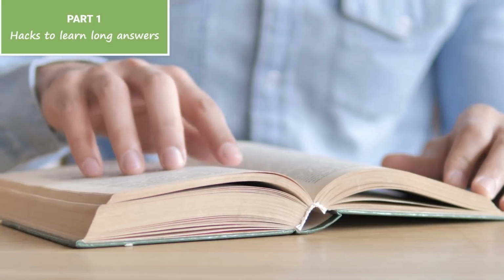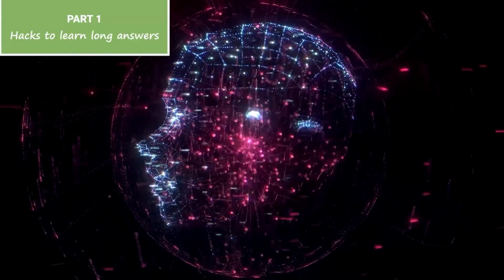TRICKS TO MEMORIZE LONG ANSWERS|SECRET TIPS OF TOPPERS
Hello Friends,

In this video we will know about the best tricks to learn long answers quickly.These hacks will help you to memorise everything in no time. Try out these super practical and effective hacks that will change your life for good.